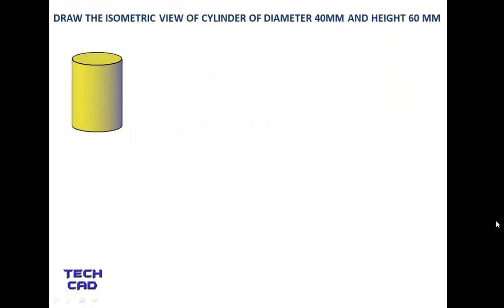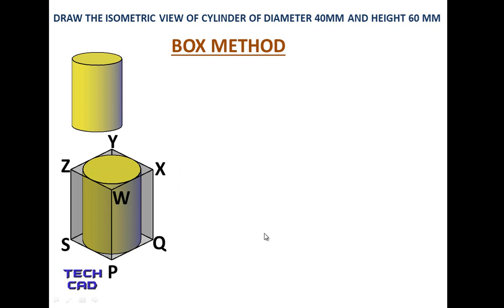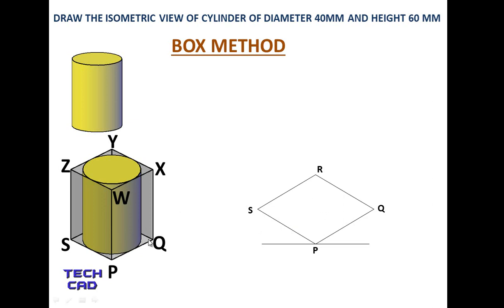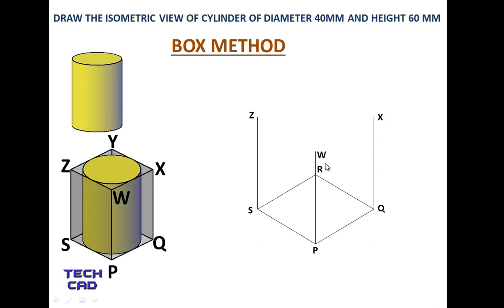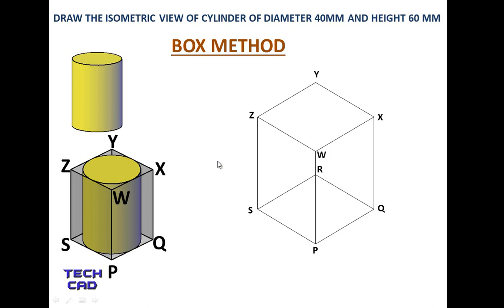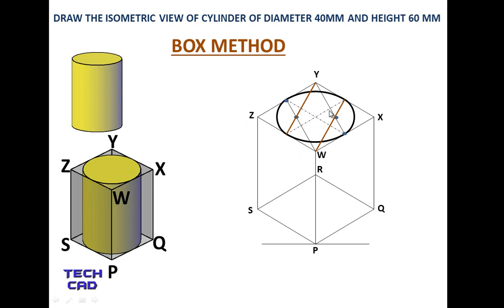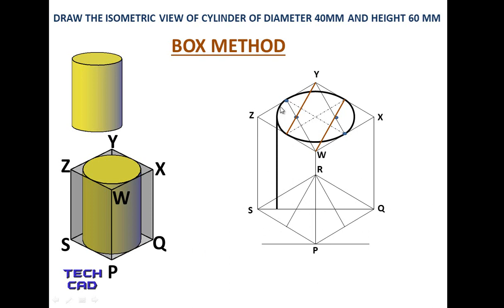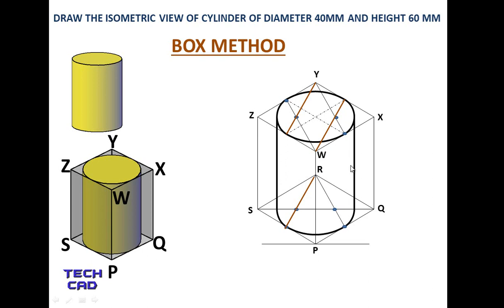HOW TO DRAW CYLINDER IN ISOMETRIC PROJECTION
DRAW THE ISOMETRIC VIEW OF CYLINDER OF DIAMETER 40MM AND HEIGHT 60 MM.

TO DRAW THE ISOMETRIC VIEW OF ANY SOLIDS GENERALLY WE USE BOX METHOD. IN THIS INITIALLY WE DRAW THE TOP VIEW OF SOLIDS INSIDE OF BOX THE START THE ISOMETRIC VIEW

Isometric view and isometric projection  is one of the way to represent designs/drawings in three dimensions. Drawings and  Designs are always drawn at 30 degrees in isometric projection.

it  is a method for visually representing three-dimensional objects in two dimensions in technical, geometrical and engineering drawings.